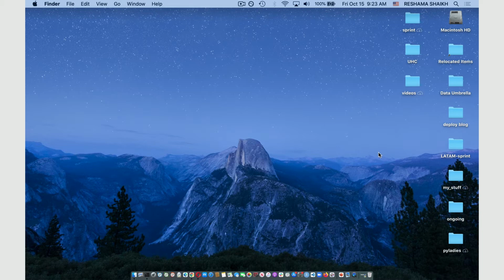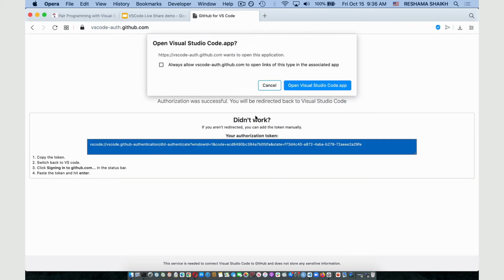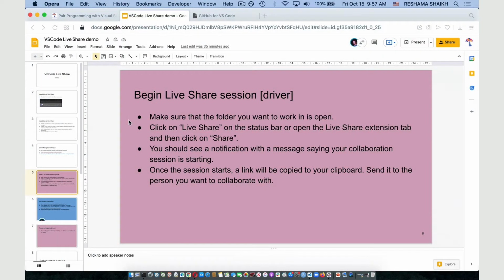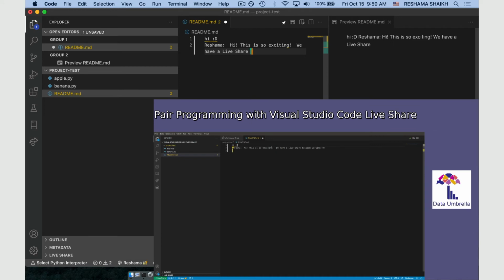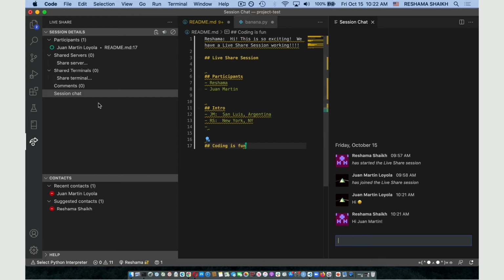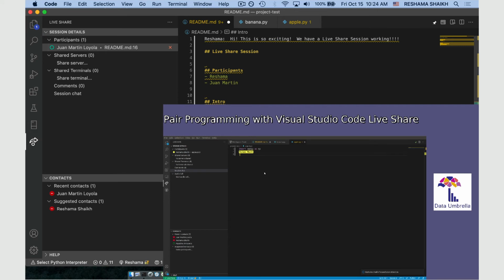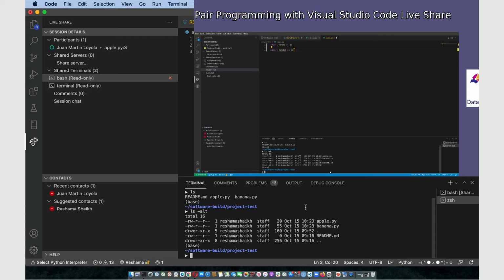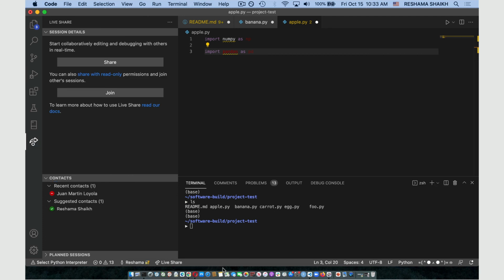[35] Live Share with Visual Studio Code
## Upcoming Events

This video covers step-by-step example of doing live coding with a pair programming partner.

This article provides detailed instructions on live coding:
Pair Programming with Visual Studio Code Live Share

ABOUT
Live Share is an extension from Visual Studio Code that allows you to collaboratively edit and debug with others in real-time. It allows you to instantly share your current project, edit snippets of code at the same time or follow someone’s cursor while they program. These are extremely helpful when you are pair-programming using the driver-navigator technique 1. While the driver codes, the navigator can observe, check other sources, or suggest changes.

AGENDA
00:00 Installing the Live Share extension
02:02 Logging in GitHub using VS Code
03:46 Driver-navigator technique
07:10 Starting the collaboration session
09:02 Session options and tools
13:38 Shared terminal
17:31 Ending the session

SPEAKERS
Juan Martin Loyola: